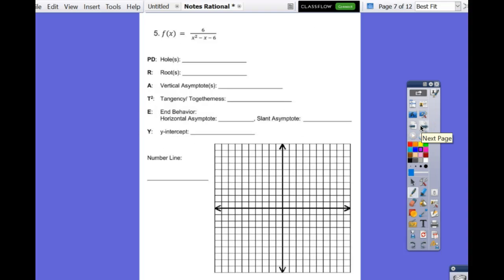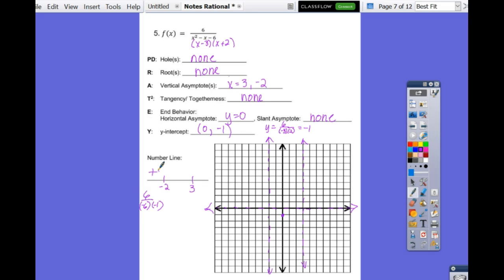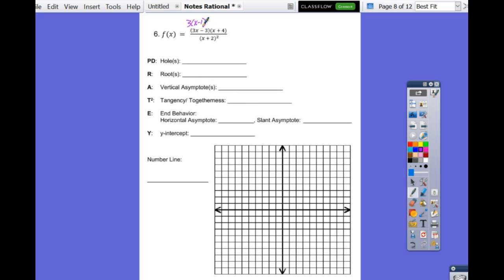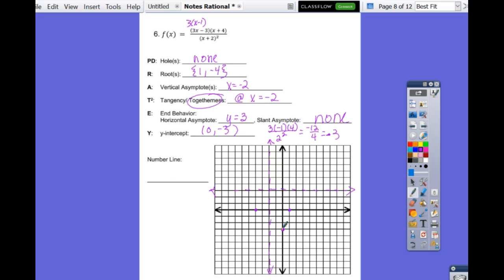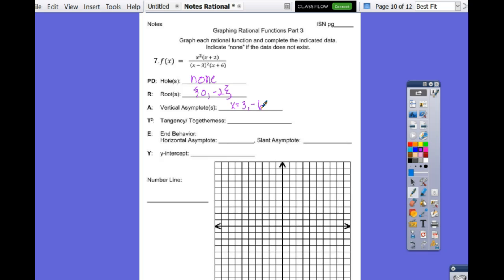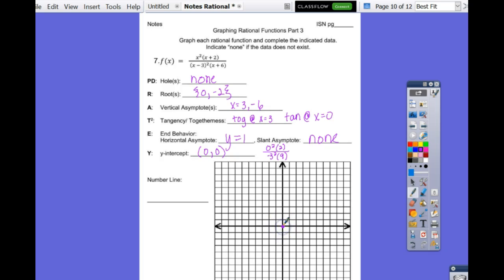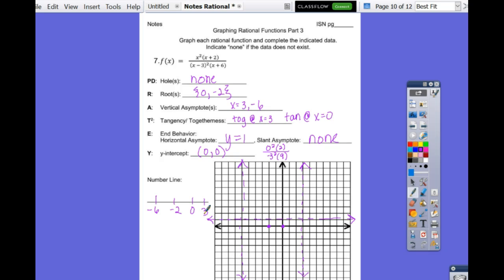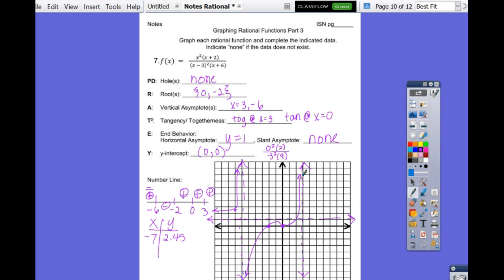Graphing part 2